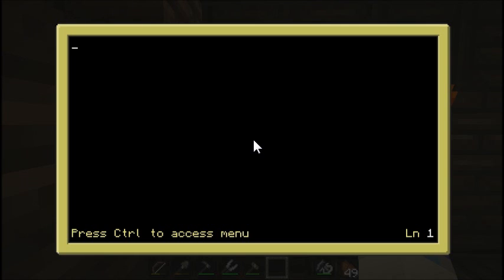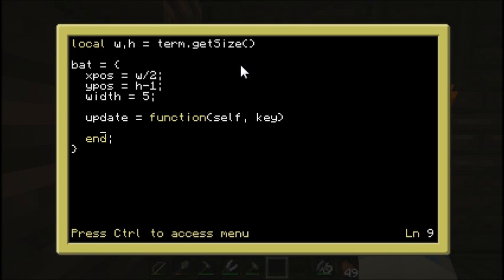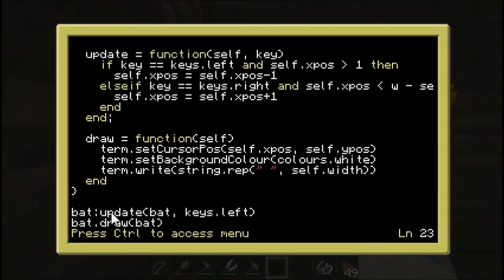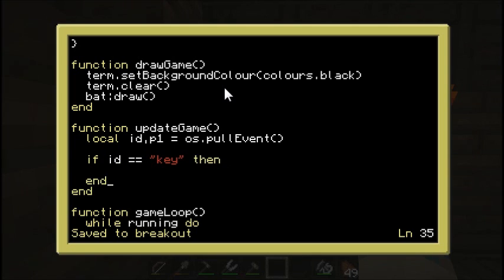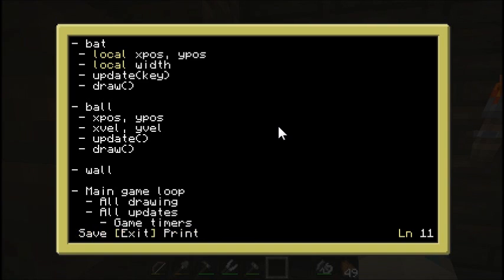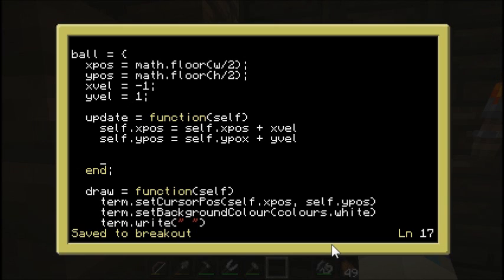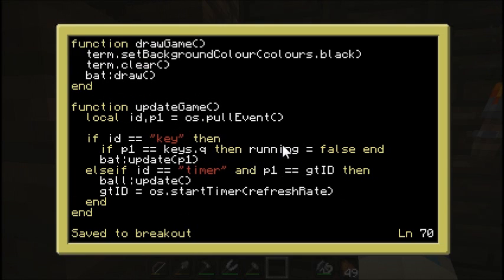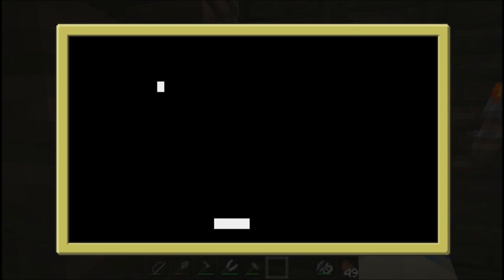ComputerCraft University 1B: Breakout Part 1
Re-recording of lecture held Friday 12/1/2013. First part in a series on creating the game Breakout! for ComputerCraft. Covers some advanced table functions as we teach our bat to deflect the ball.